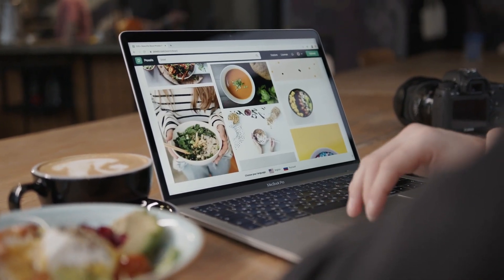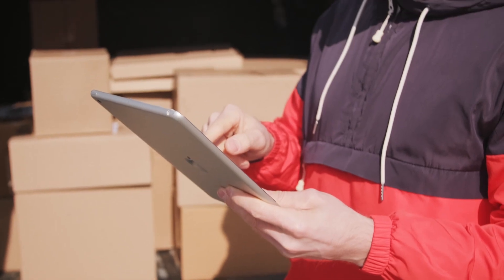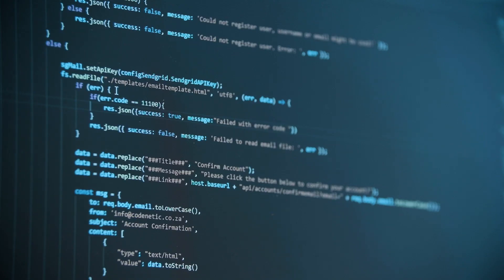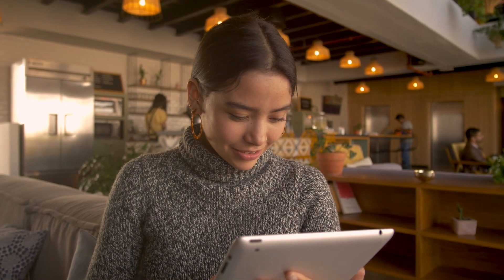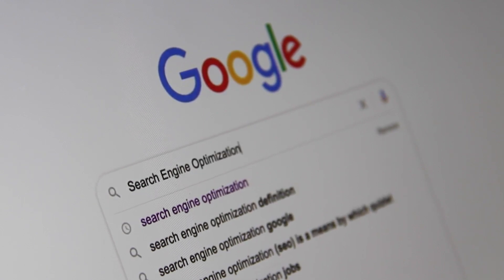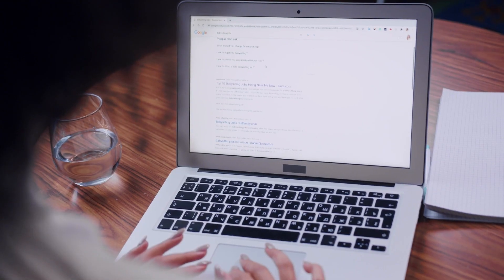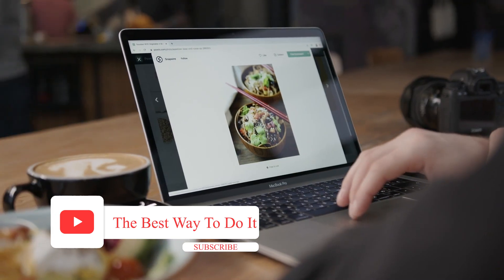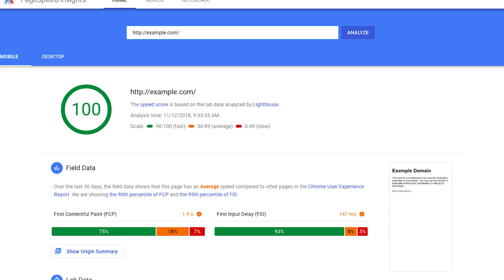How to Create a Successful SEO Strategy for your E-commerce Website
Learn How to Create a Successful SEO Strategy for your E-commerce Website. With this tutorial it should be really easy and learnable within a few minutes.